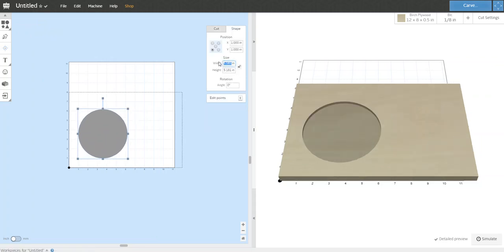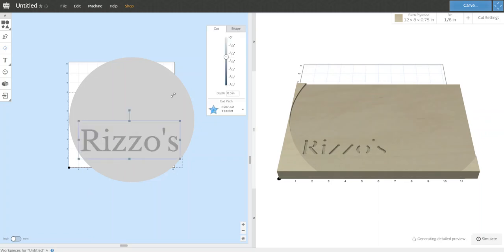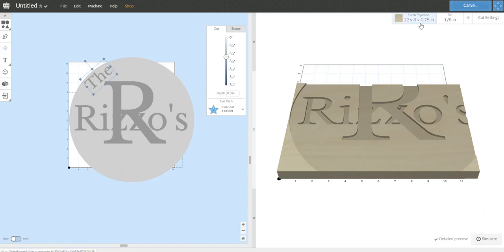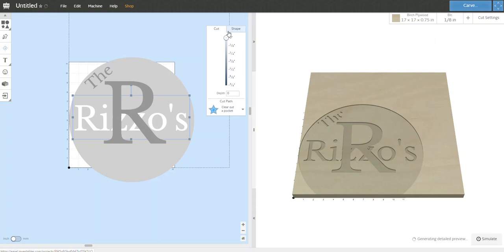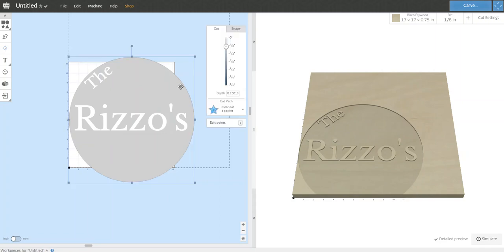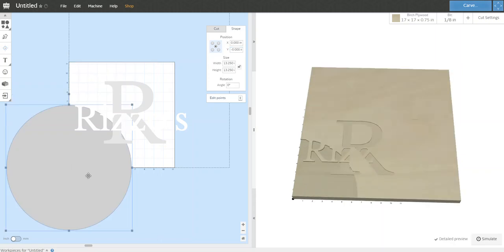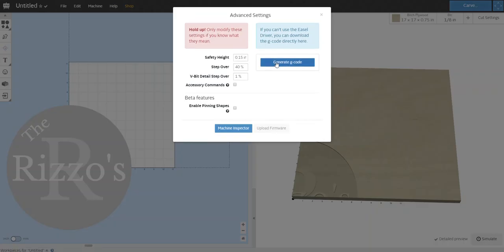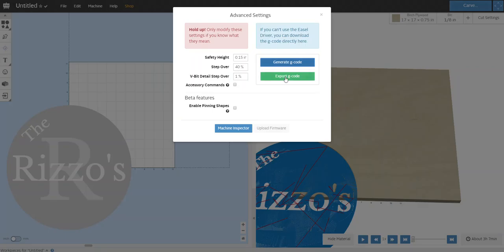How to use the Center of work piece - Easel Tutorial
Hello,
Mike from ThatWoodenFlag here giving you another turtorial in Easel. this video i will cover how to deign a circle shaped stacked text family plaque and how to use Center are your zero location for your CNC.

Bit used: 1/8 endmill (prefer a down it or straight)

Speeds depend on your machine.

Happy Carving.